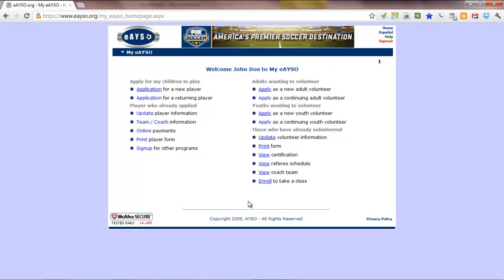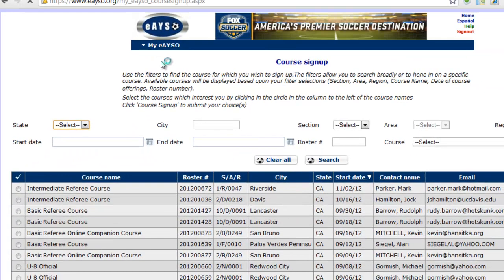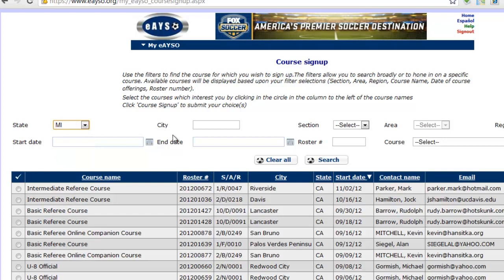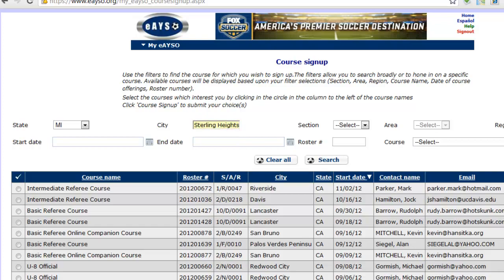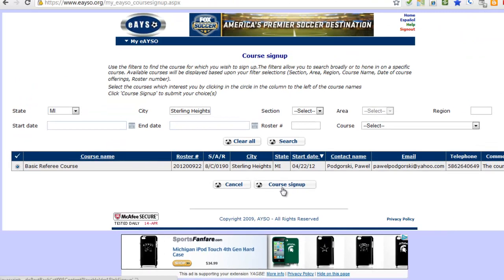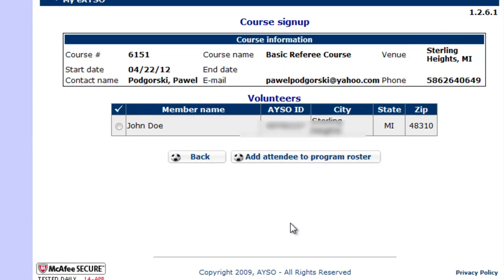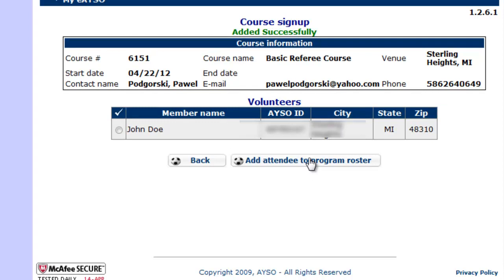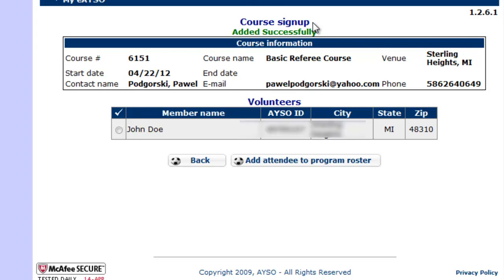Sign up for Referee Training on eAYSO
How to sign up for Referee training on eAYSO for Region 190